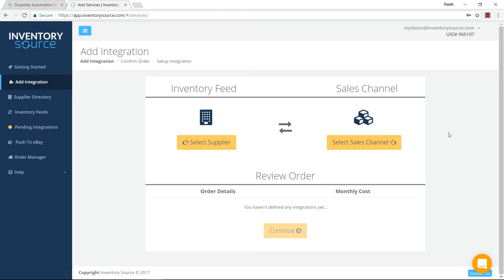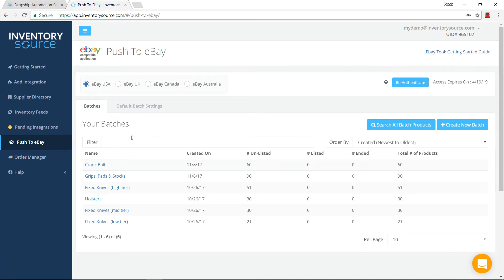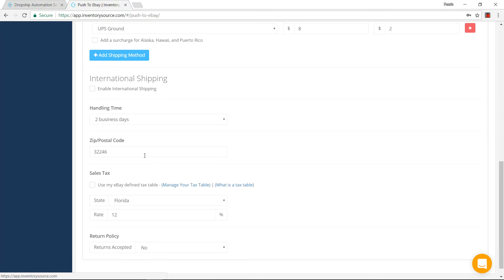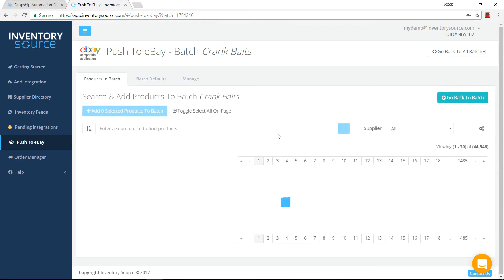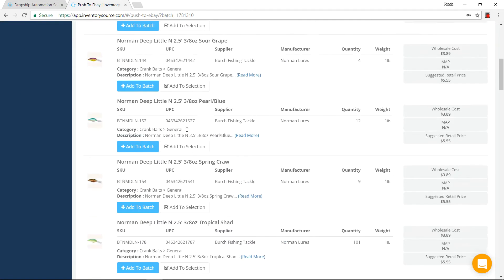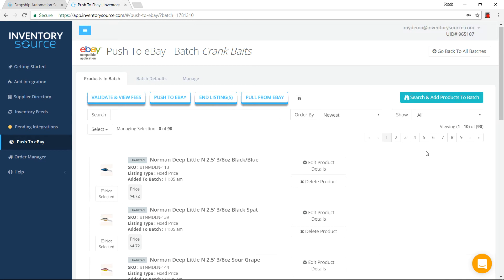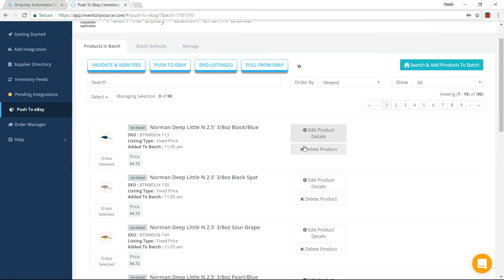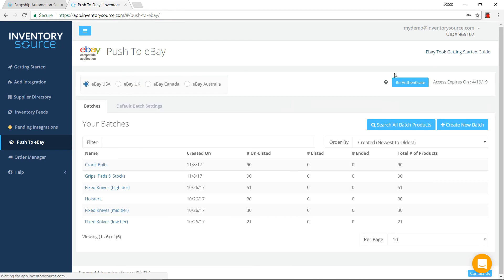Push to eBay Tool Overview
An overview of the functionalities of our Push to eBay Tool, which helps push products on to eBay seamlessly and in bulk from your dropship suppliers!

We currently support eBay US, UK, Canada, & Australia